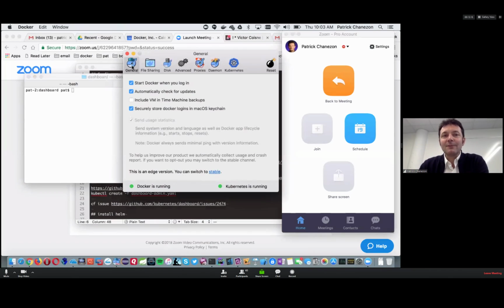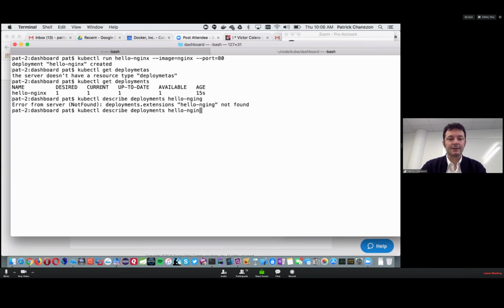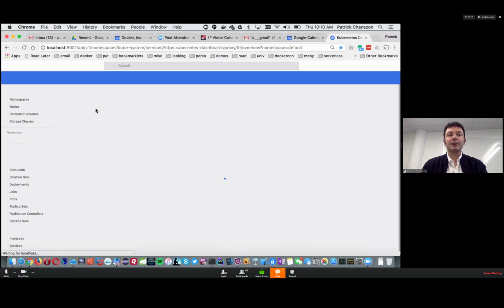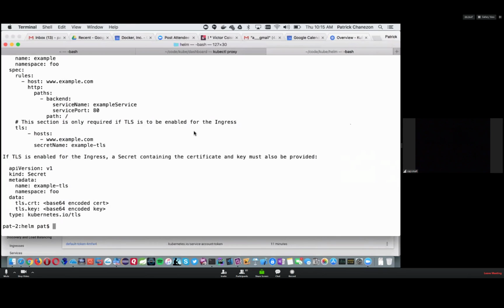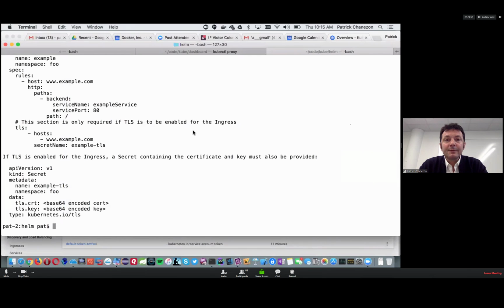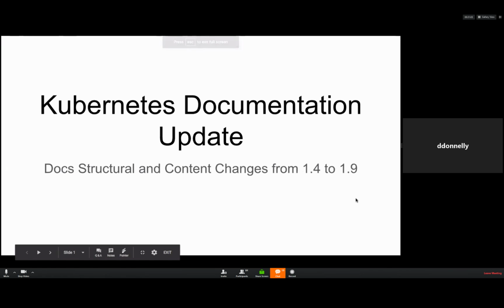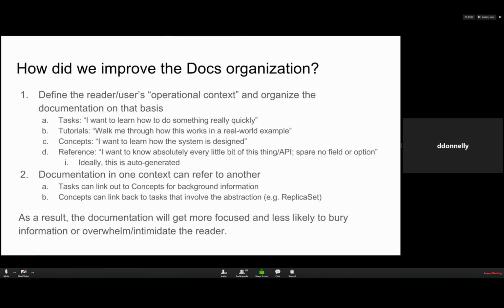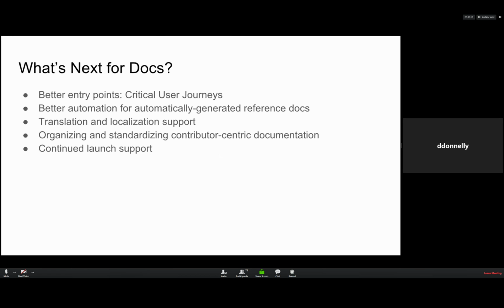Kubernetes Community Meeting 20180117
(Sound missing for first 30 seconds, but kicks in right after, sorry about that!)